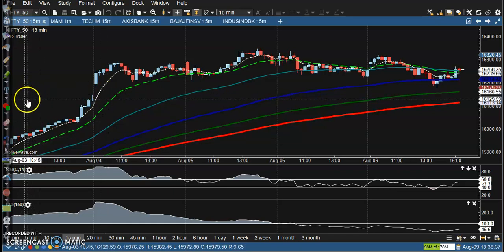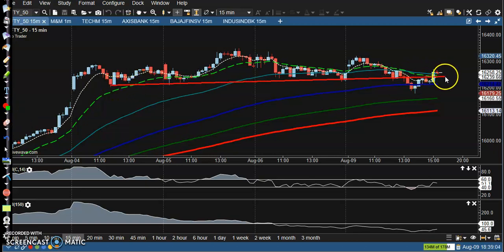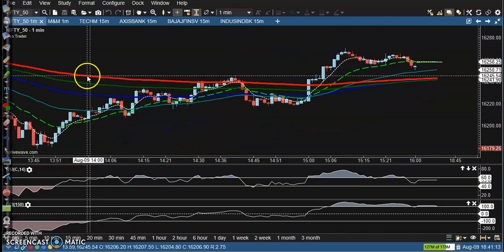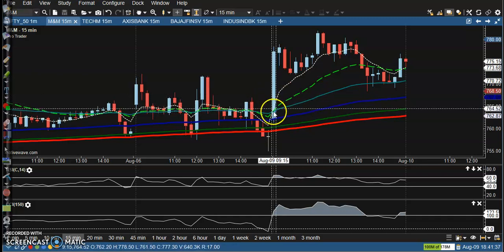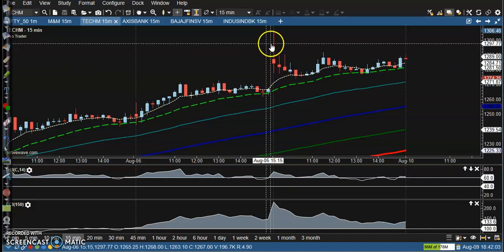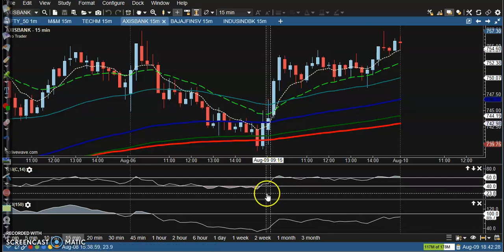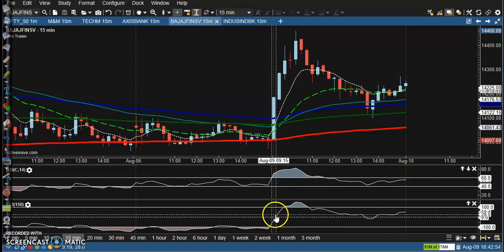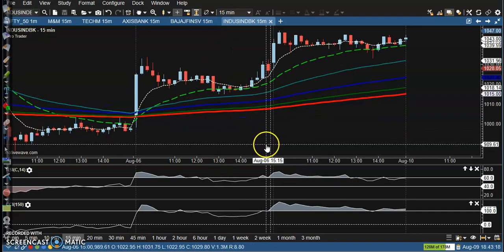Today's Market Behavior among specific stocks, the trade setup looked bullish | 09 - 08 - 2021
Nifty futures closed flat to positive with a gain of 0.06 percent at the 16,261 level. Among specific stocks, the trade setup looked bullish in Deepak Nitrite NSE 2.67 %, IRCTC, PEL, PVR, Tata Chemicals, Axis Bank, TechM, IndusInd Bank, Britania, HDFC Bank, Federal Bank, and ICICI Bank.

Start Now !!